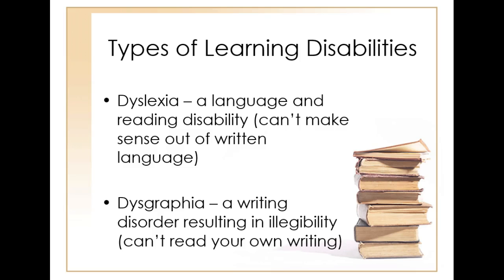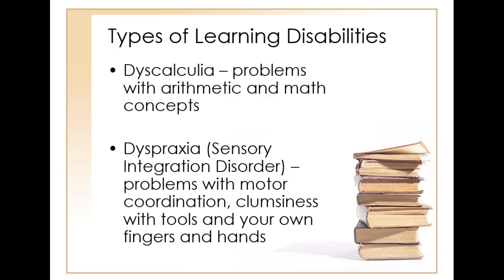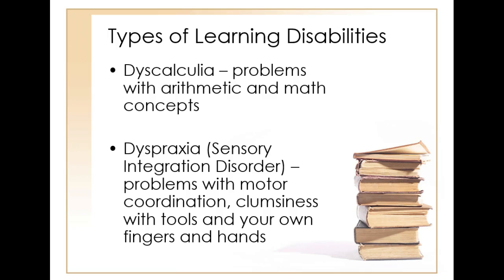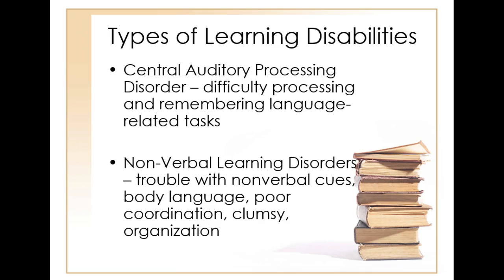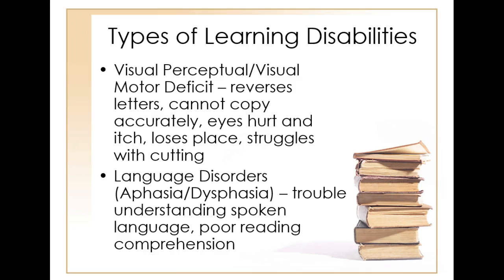MNTC Reach & Teach Types of LD